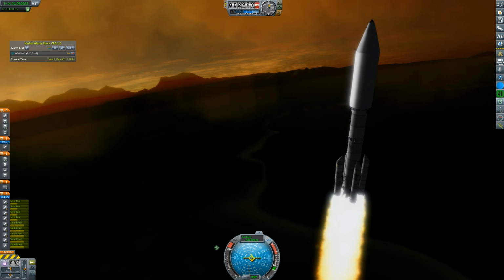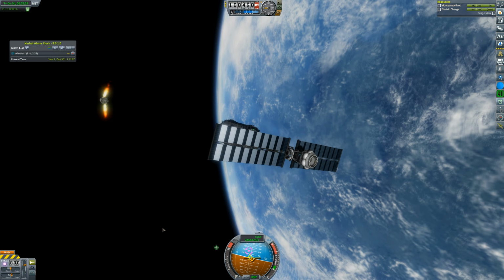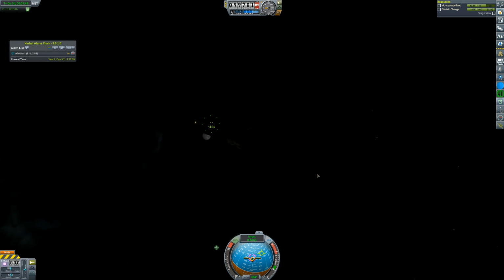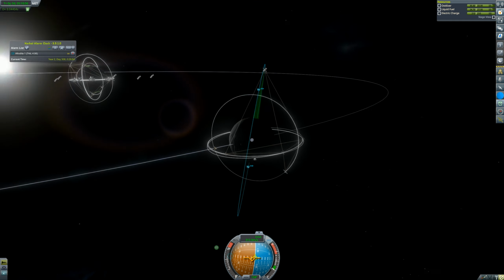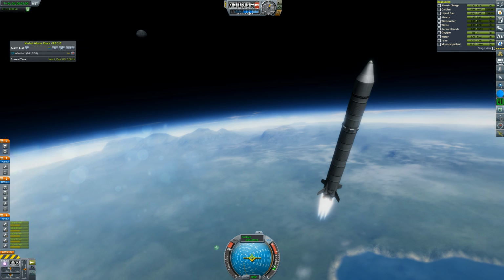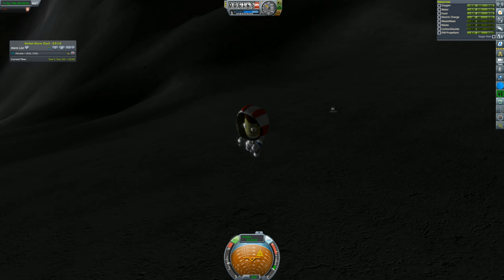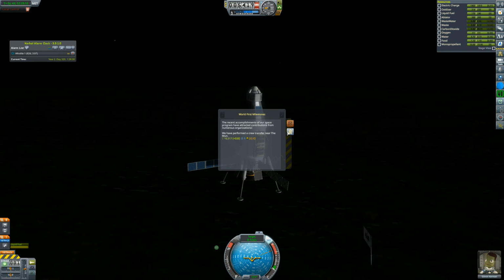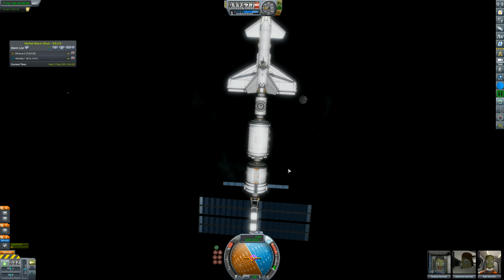KSP Conquest Episode 9 - Life Threatening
Jeb's life flashes before his eyes? Will today be the day Jeb runs out of luck?
Modlist:
PoodsOPMVO
OPM
CustomBarnKit
Kopernicus
Final Frontier
TacLifeSupport
Contract Pack: Remote Tech
Contract Pack: Bases and Stations
Contract Pack: Field Research
SCANsat
Contract Configurator
CrewRR
Click Through Blocker
Scrap Yard
Kerbal Construction Time
Module Manager
RasterPropMonitor
RLA Reborn
KAS
KIS
Crowd Sourced Science
Remote Tech
Welcome to Theloganatorz! That seems an insane goal for me right now (1.5K) however I am determined to make the best quality videos as frequently as possible! If you like realistic flight sims, hardcore shooters, strategy games, tutorials, or  live streams, then this channel is the right fit for you!
PC Specs:
2x Corsair Force LE SSD (250GB and 500 GB)
1x 1TB Hard Drive
64 GB RAM
Windows 10
You made it all the way to the bottom?!